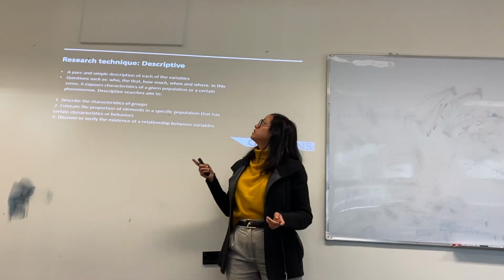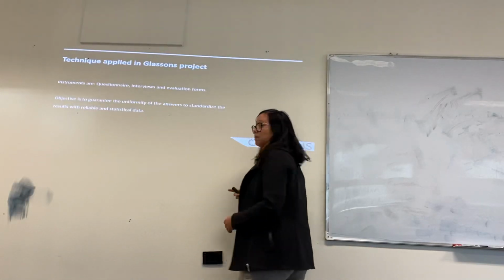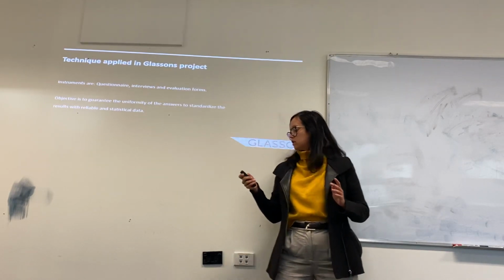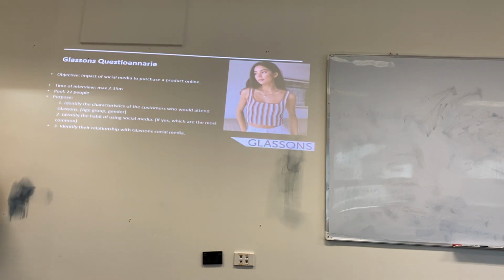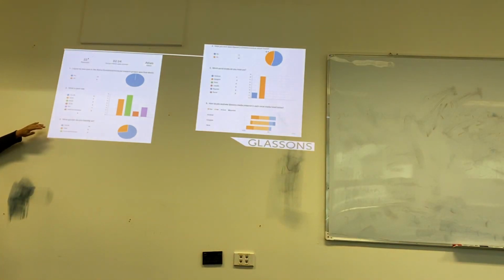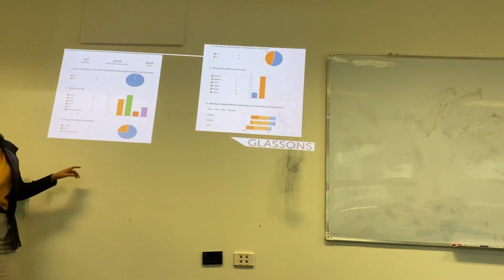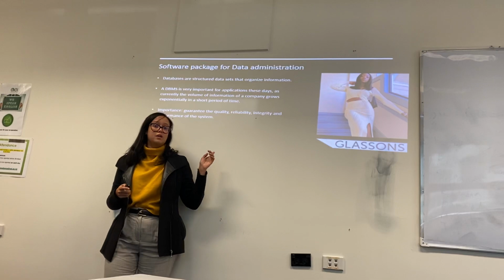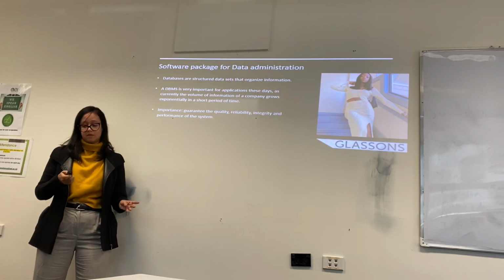IM701: Information Management final presentation Nayala